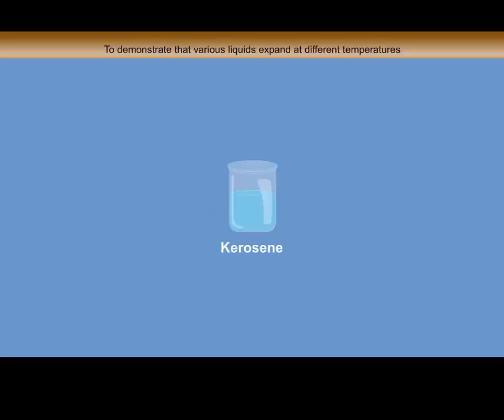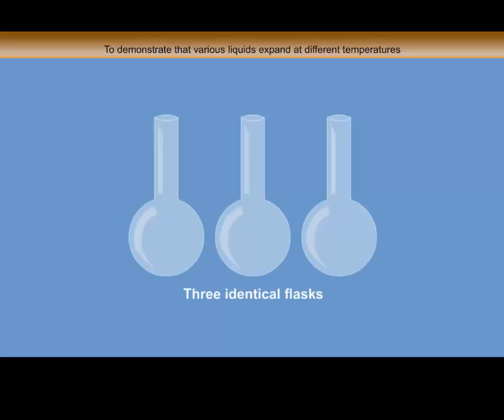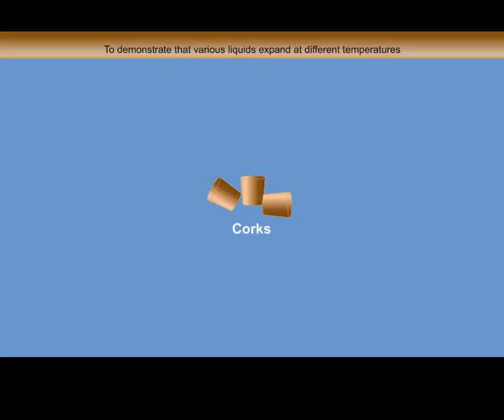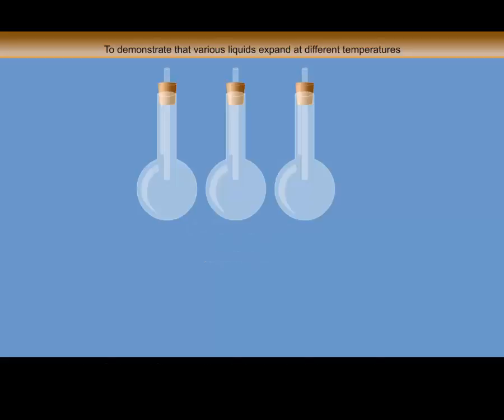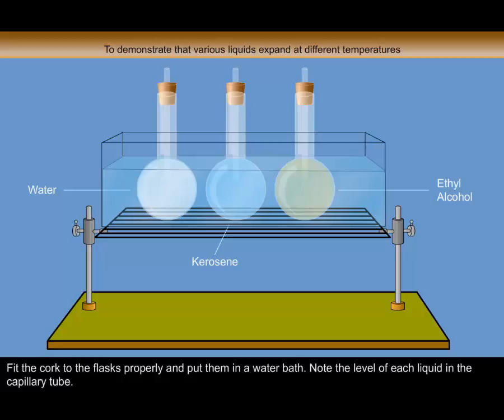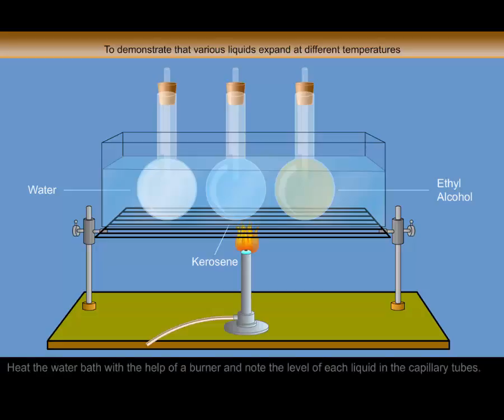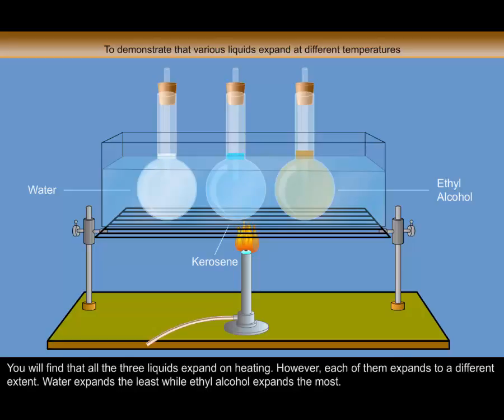Science Experiments - To Demonstrate That Various Liquids Expand At Different Temperatures